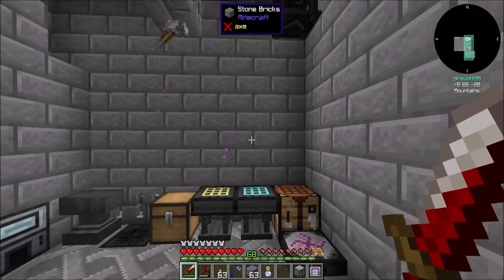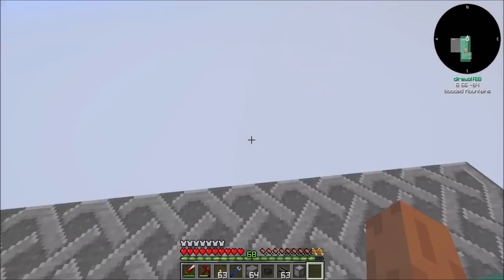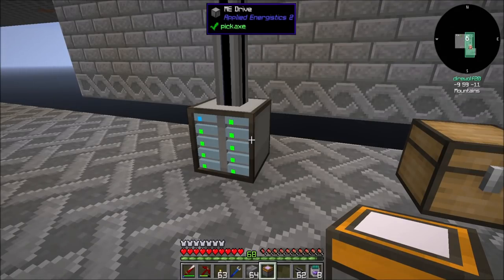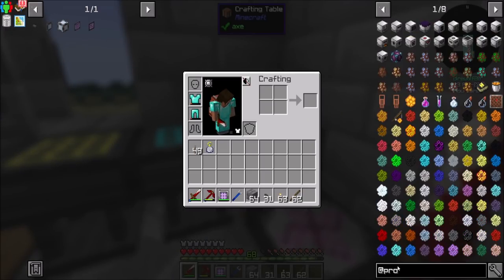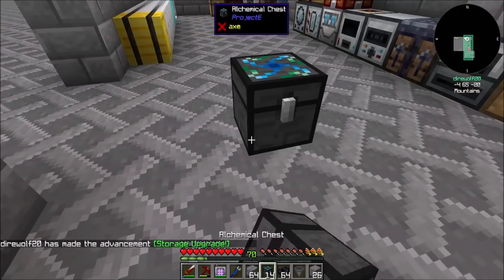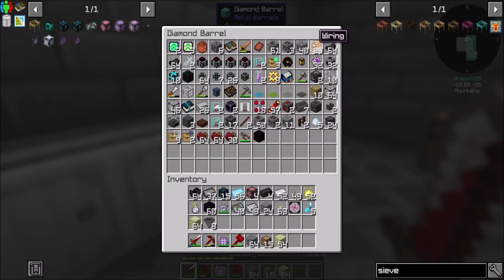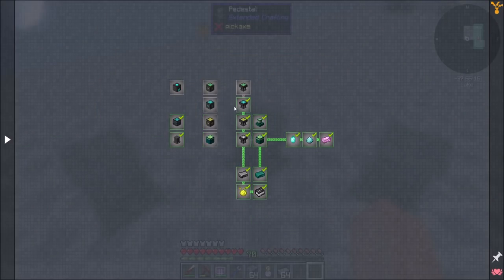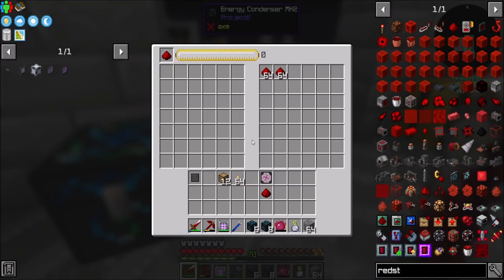NTC2 Ep20 AE and Failed EMC Connections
The episode in which Dire learns what WIP means.